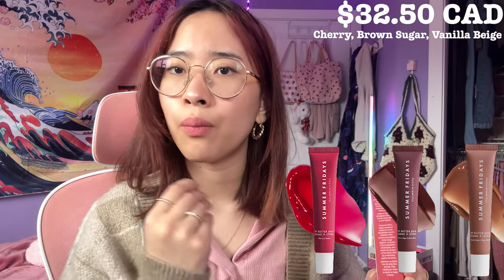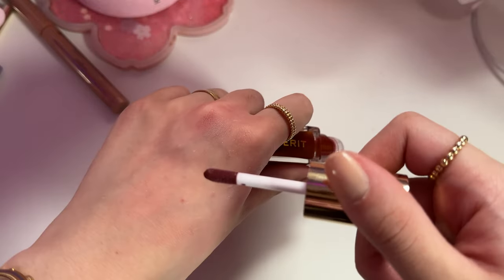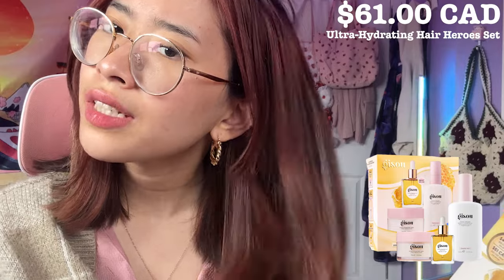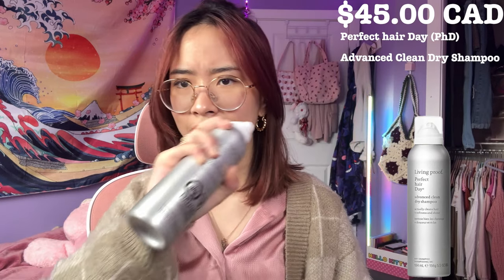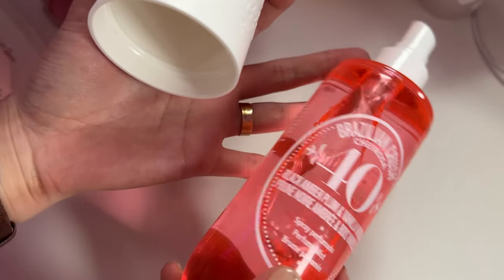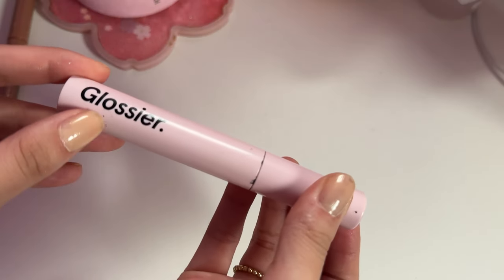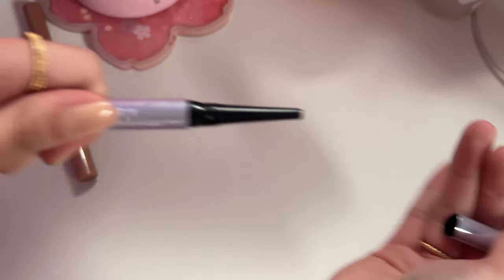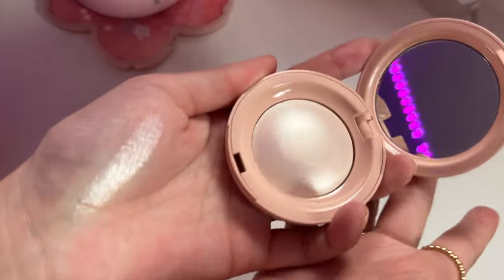~2024 Sephora Savings Haul~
This description box is a wip...